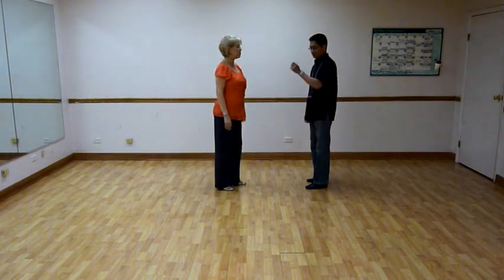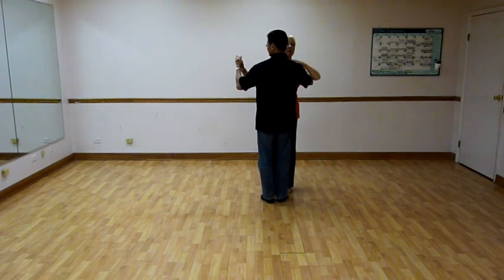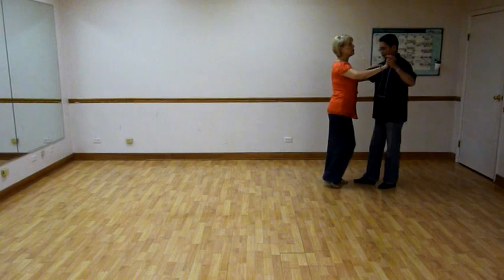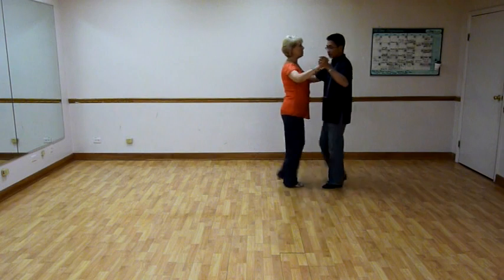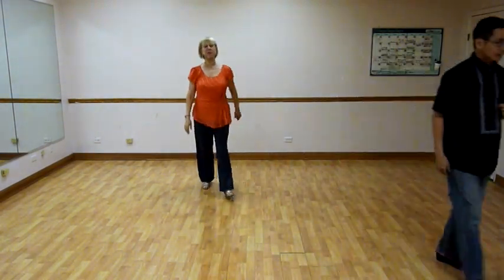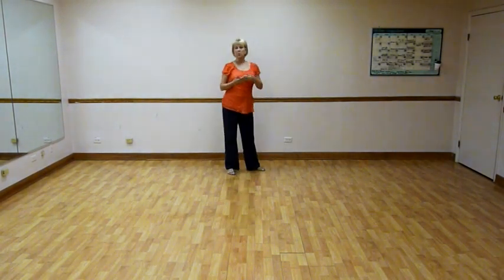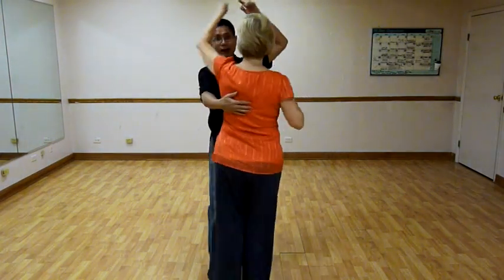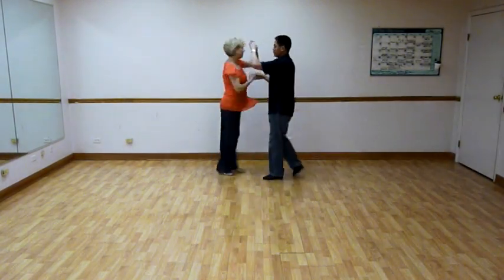twostep 27july2013 beginner cadillac ranch julie & don